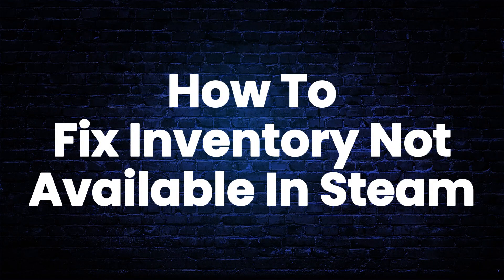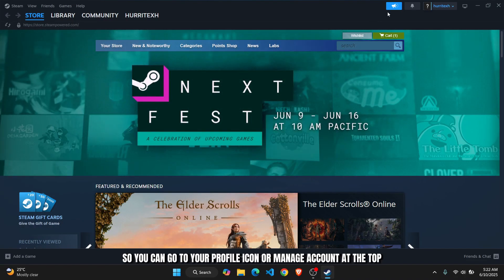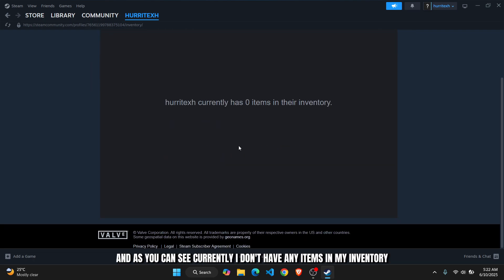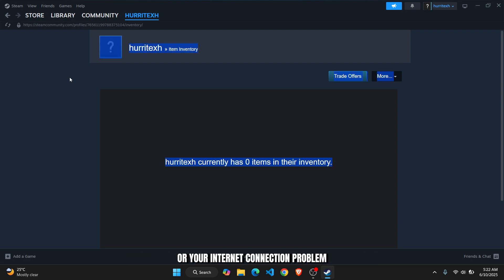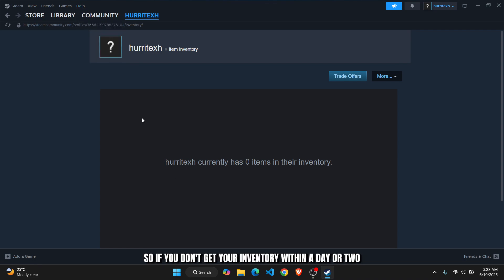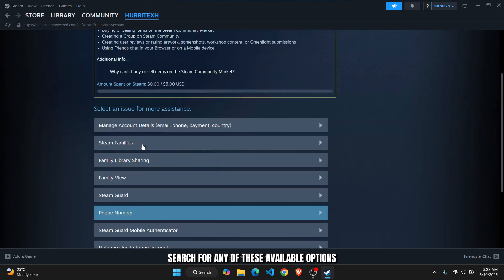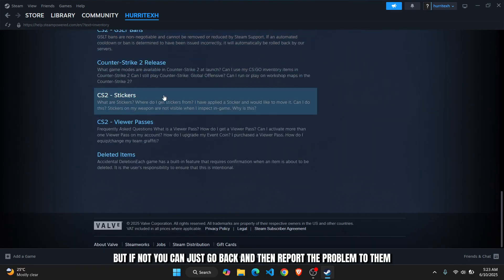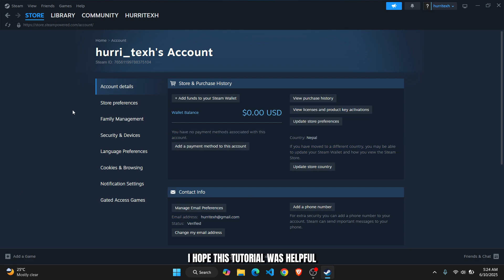How To Fix Inventory Not Available In Steam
Getting the "Inventory Not Available" error on Steam? 😤🛠️ Don’t panic — this quick and easy 2025 guide will show you how to fix the Steam inventory issue and get your items showing up again in no time!

What You’ll Learn in This Video:
✅ Why Steam shows “Inventory Not Available”
✅ How to check Steam server status and privacy settings
✅ Step-by-step fixes for client-side and account-related issues
✅ Bonus tips to keep your inventory working smoothly

Whether you’re trading items, checking your skins, or just browsing your inventory, this tutorial will help you solve the problem and get back to gaming stress-free.

📌 Chapters:
⏱ 0:00 - Introduction
⏱ 0:10 - How To Fix Inventory Not Available In Steam